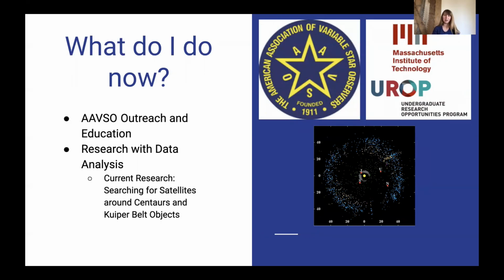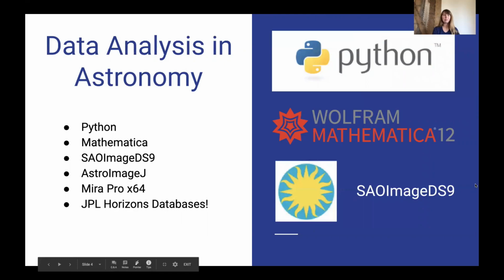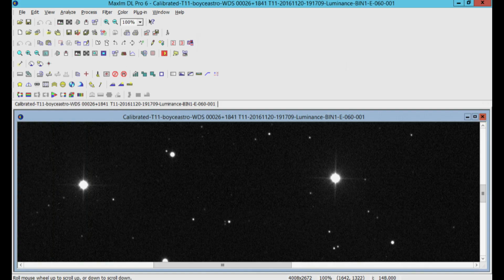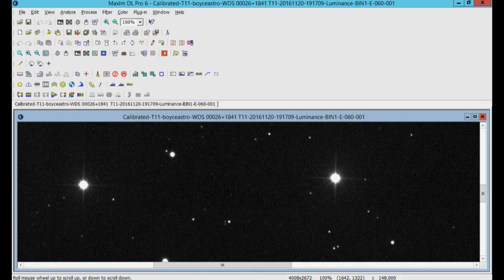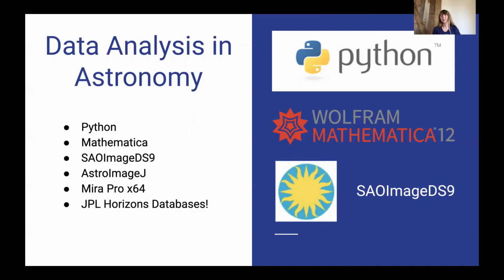AAVSO Ambassador Superstars: their niches, their contributions, and their why